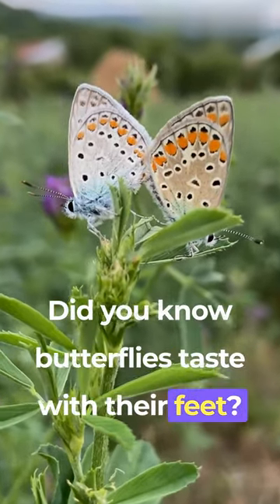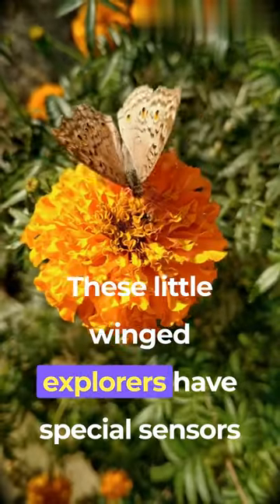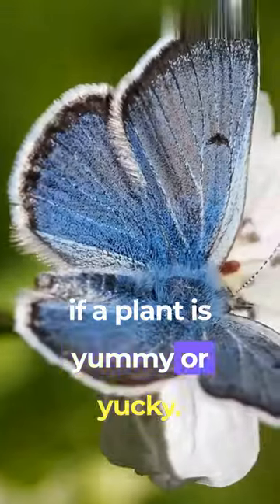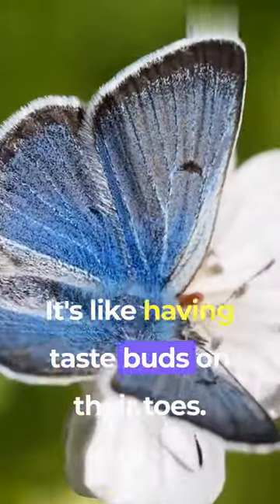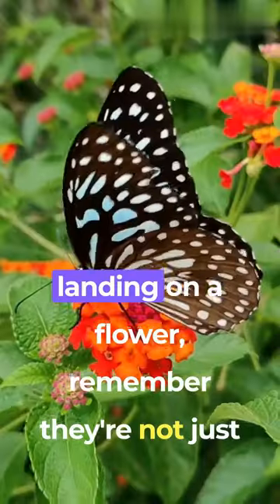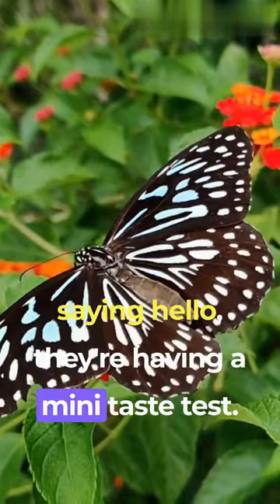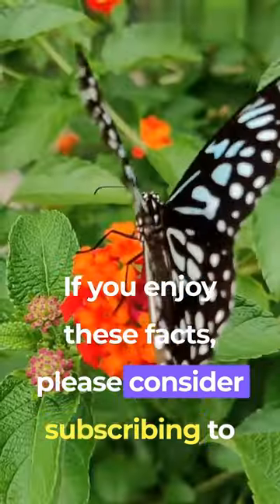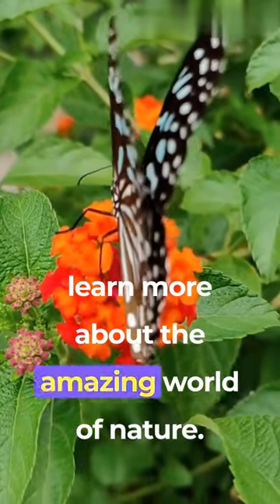🦋 Wonders of Nature: Explore How Butterflies Taste Flowers 🌸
🦋 Get ready to be amazed by the wonders of nature's design.📢👁️‍🗨️